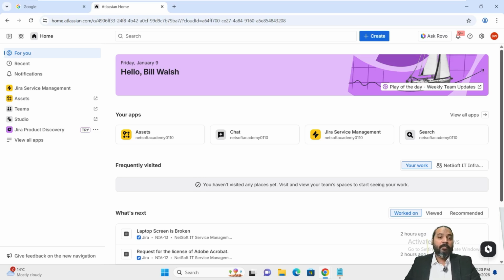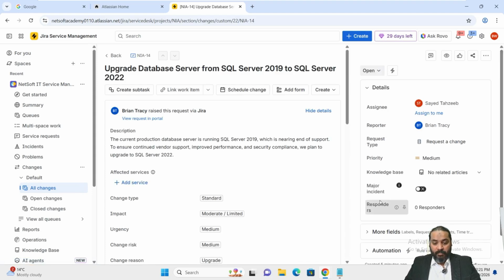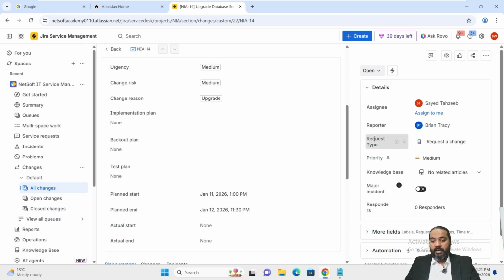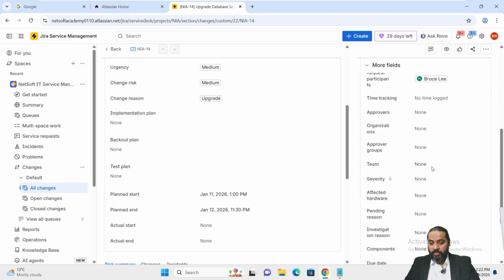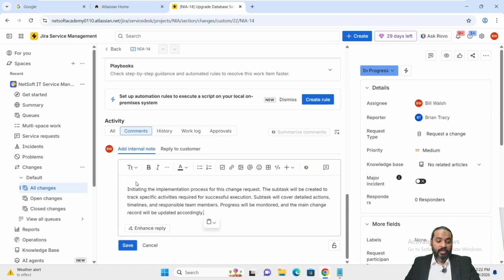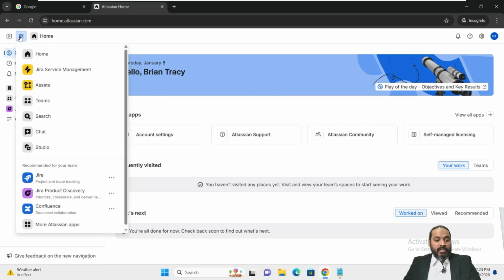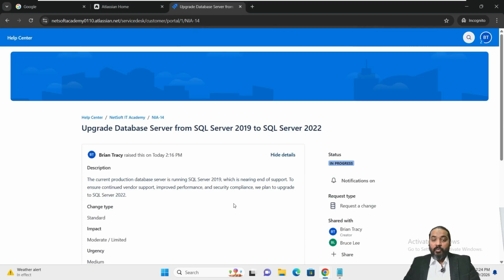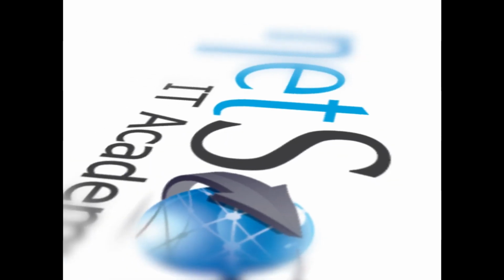Jira Administration for Cloud - Updating a Change Request - Lab 64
In this episode we discuss: How to reschedule and update a Change Request in Jira Service Management, including assigning agents, starting progress, adding internal notes, and verifying agent comments from the customer portal. This step-by-step demo using Atlassian tools is ideal for ITSM learners, change managers, and service desk professionals.